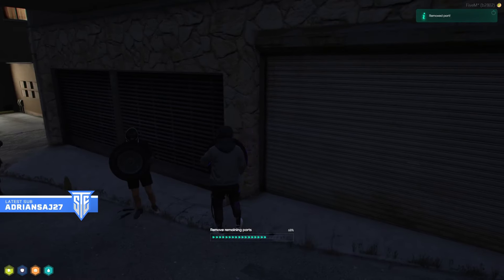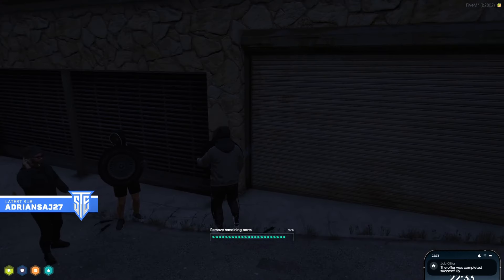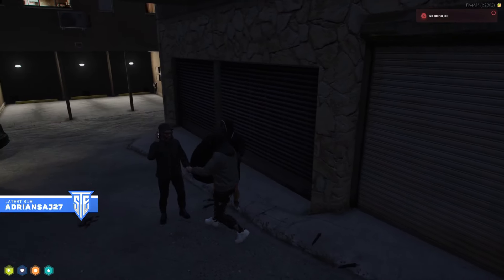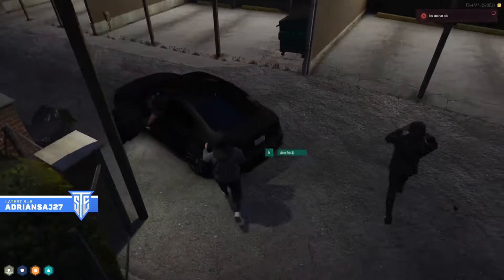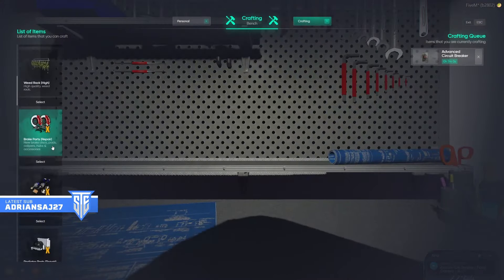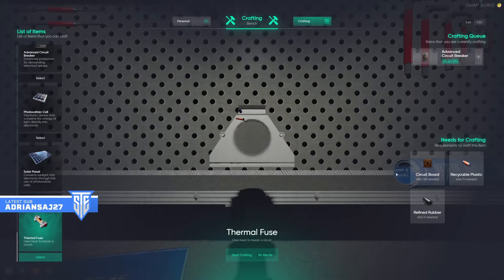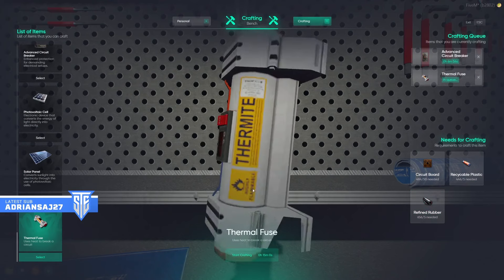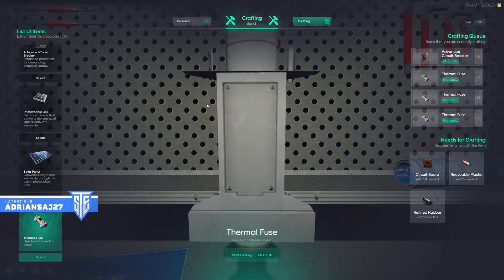James gets a Thermite Blueprint from chopping | NoPixel GTARP Manor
Remember its just RP, love to all streamers, no hate please!

Support the The Manor streamers ❤️